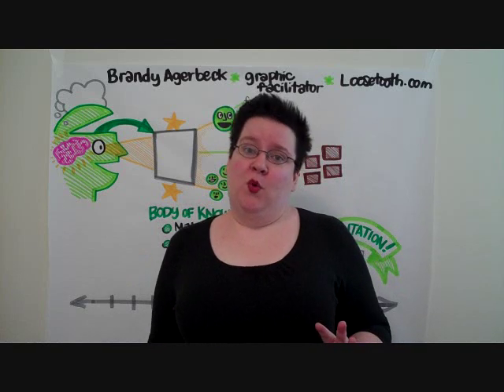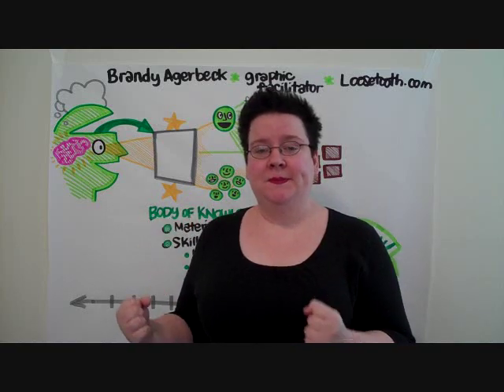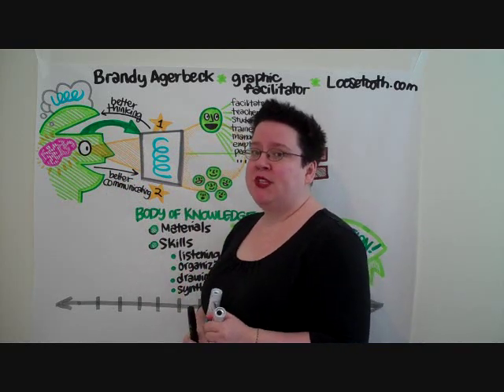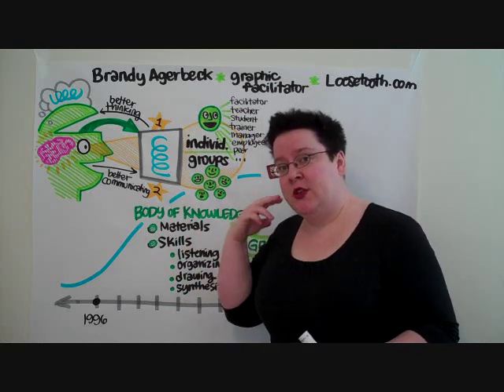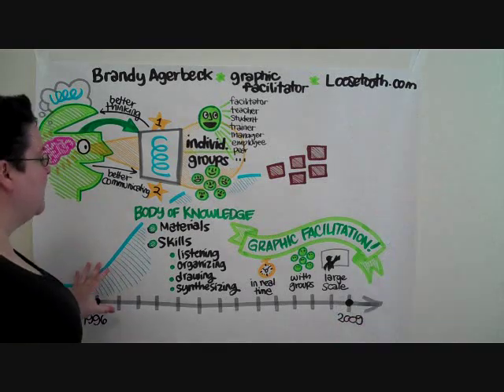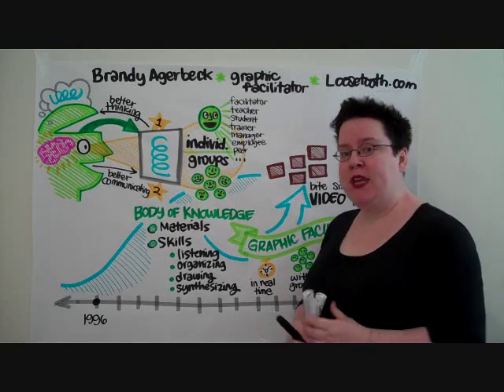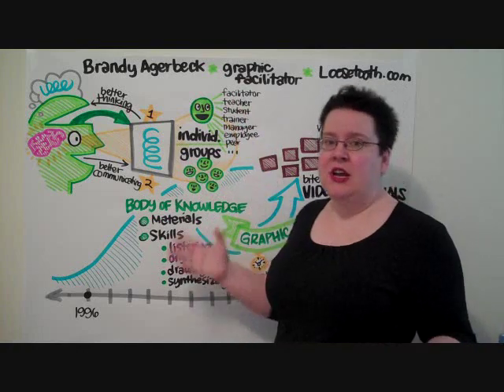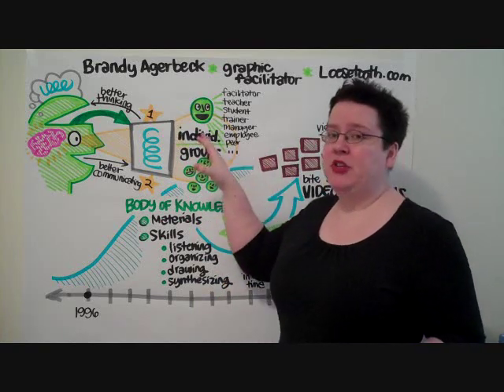Loosetooth.com - Intro to Graphic Facilitation Tutorials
Brandy Agerbeck's introduction to her graphic facilitation video tutorials. For graphic facilitators, facilitators, teachers, students, trainers, managers, employees - anyone who wants to improve their visual communication skills to do better thinking and communicate more clearly. A PDF of the image created and Notes can be found